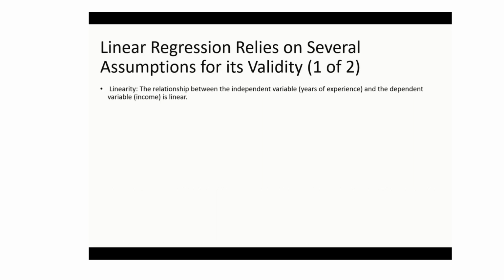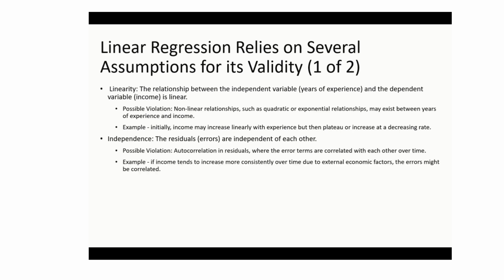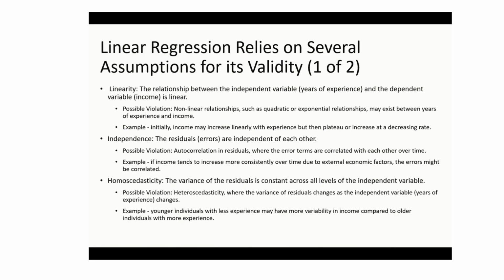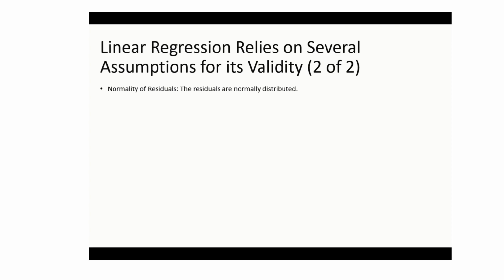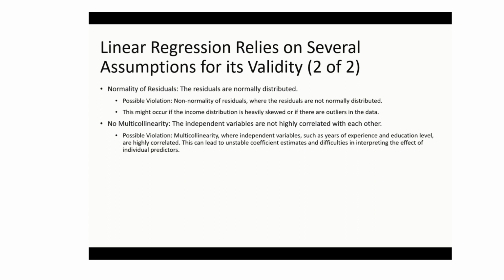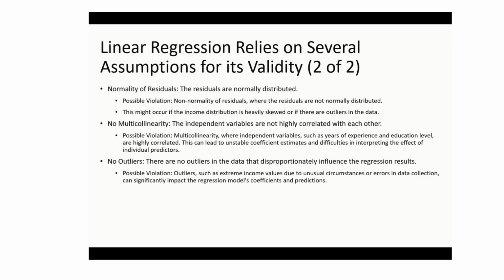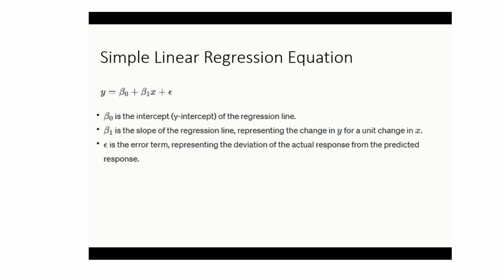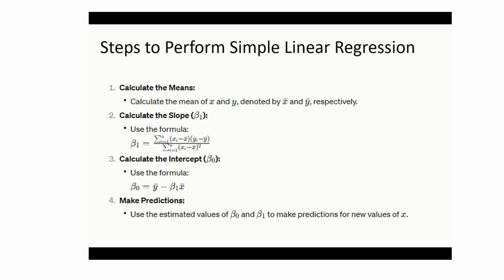Understanding Simple Linear Regression: Assumptions, Examples, and Formulas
Welcome to our video on understanding simple linear regression! In this video, we'll explore the foundational concepts of simple linear regression, including its assumptions, practical examples of assumption violations, and the formulas for calculating linear regression.

📊 What is Simple Linear Regression?:
Simple linear regression is a statistical method used to model the relationship between two variables: one independent variable (predictor) and one dependent variable (response). It assumes that there is a linear relationship between the variables, allowing us to predict the value of the dependent variable based on the value of the independent variable.

🎯 Assumptions of Linear Regression:
We'll delve into the key assumptions of linear regression, including:

Linearity: The relationship between the variables is linear.
Independence: The residuals are independent of each other.
Homoscedasticity: The variance of the residuals is constant across all levels of the independent variable.
Normality of Residuals: The residuals are normally distributed.
No Multicollinearity: The independent variables are not highly correlated with each other.
No Outliers: There are no outliers in the data that disproportionately influence the results.
🔍 Examples of Assumption Violations:
Using practical examples, we'll demonstrate what assumption violations look like and how they can impact the validity of the regression model. For instance, we'll show how heteroscedasticity can occur when the variability of residuals changes with the independent variable's values.

📝 Formulas for Calculating Linear Regression:
We'll walk through the formulas for calculating simple linear regression.

Whether you're new to linear regression or looking to deepen your understanding, this video has something for you. By the end, you'll have a solid grasp of the assumptions underlying linear regression, how to identify violations, and the formulas necessary for implementing simple linear regression in your own analyses. Let's dive into the world of simple linear regression together! 📈✨